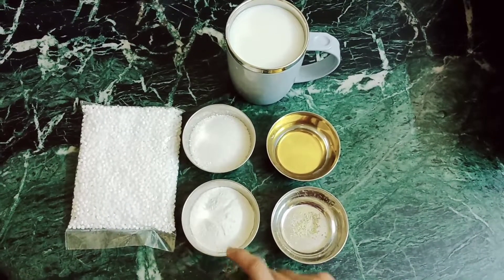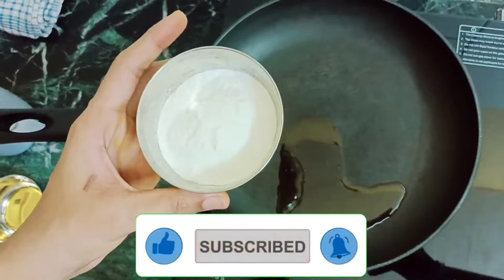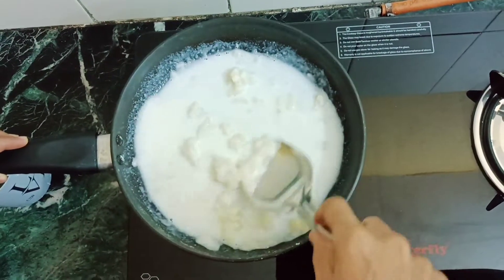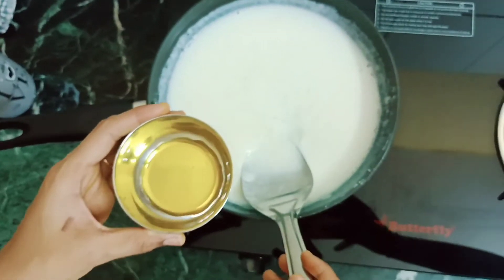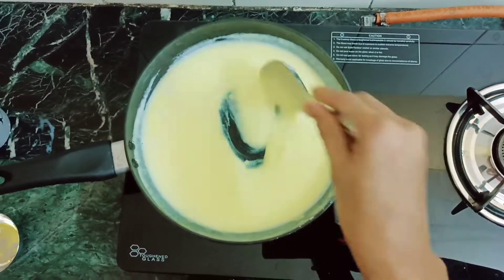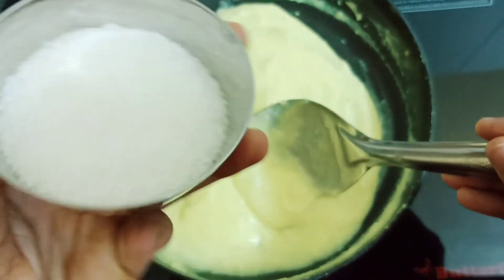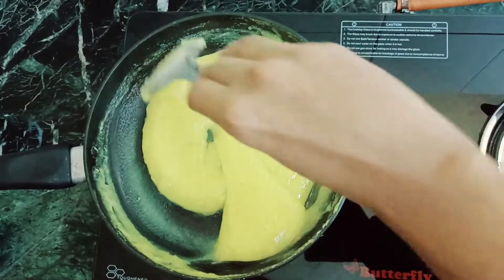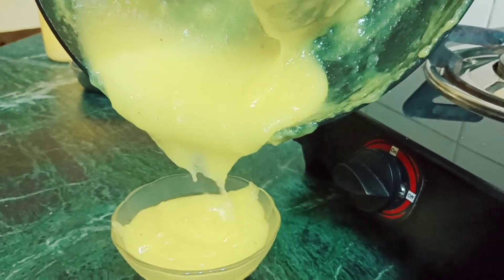10 mins instant sweet தமிழில்| quick and easy chavarisi(tapioca pearl) sweet recipe.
Hey guys ! Hope you guys doing goood .

After a short break , i just come back with a quick and easy sweet recipe.